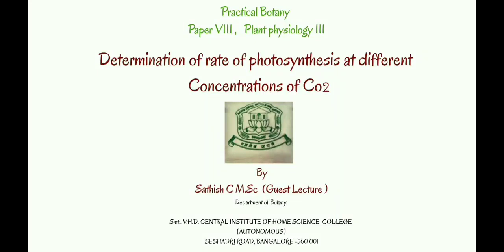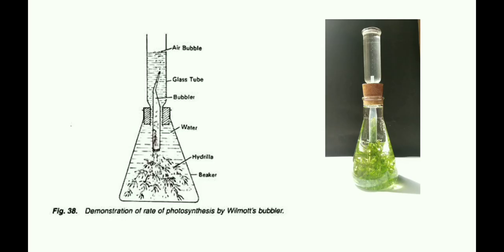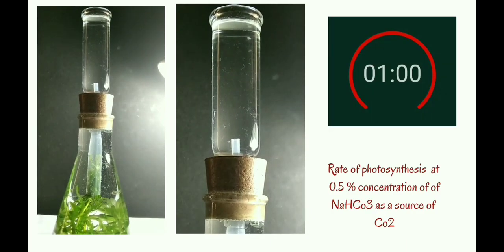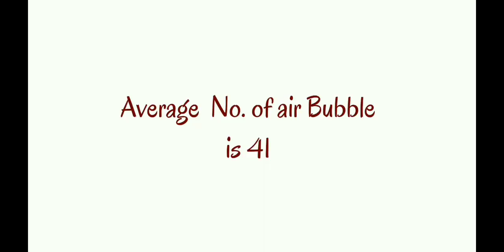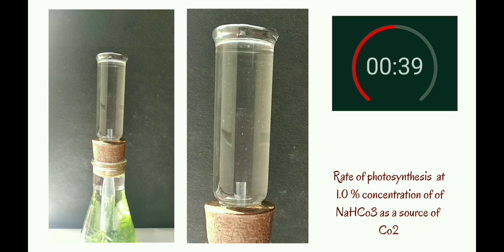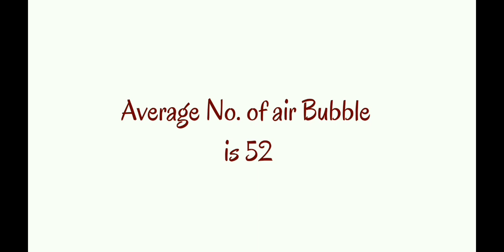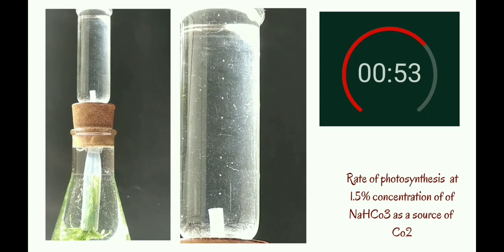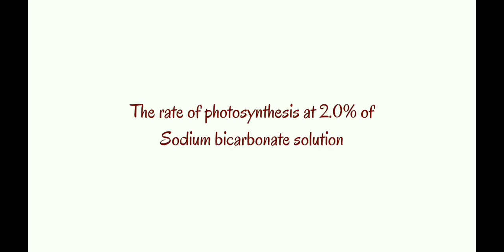Rate of Photosynthesis at different concentration of Carbon-diOxide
practical Botany -VI

paper VIII , Plant physiology III

Rate of Photosynthesis at different Concentrations of Carbon dioxide .